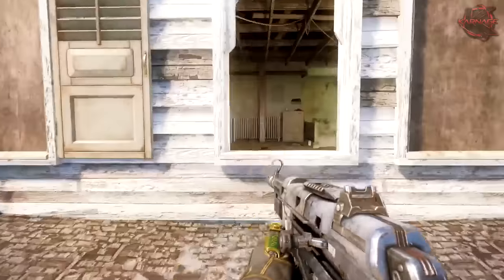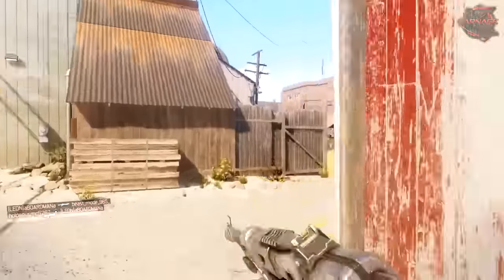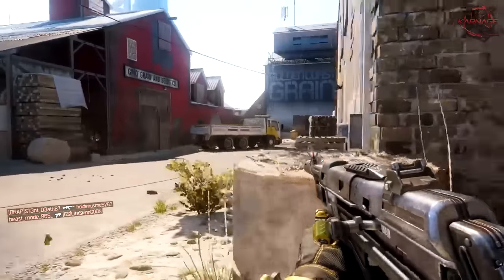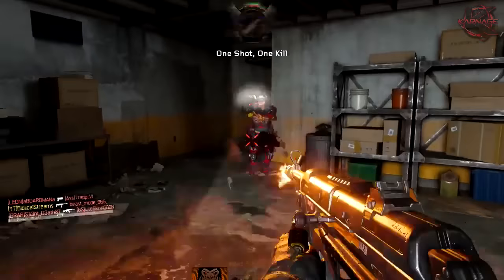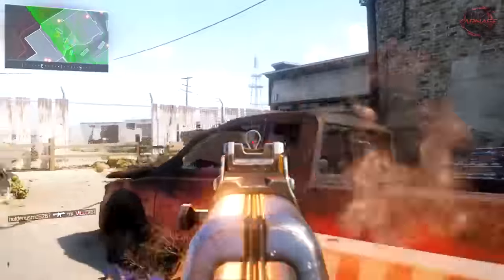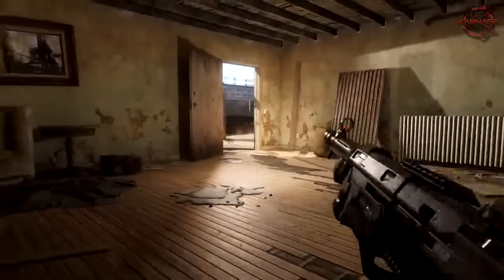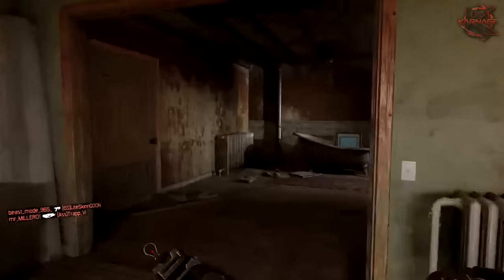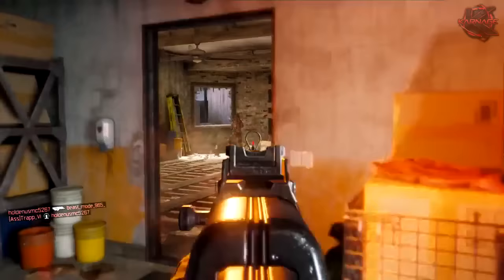BLACK OPS 3 "HG-40" GAMEPLAY! NEW DLC WEAPON "HG-40" SMG GAMEPLAY! (Black Ops 3 NEW DLC Gun)